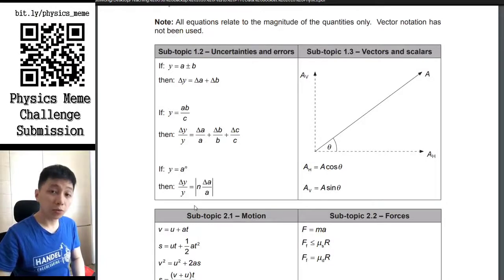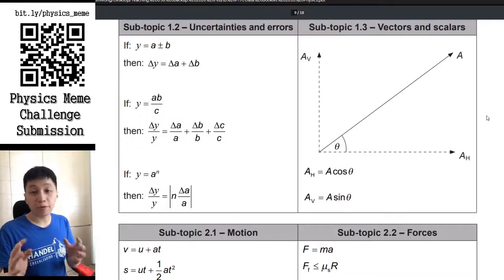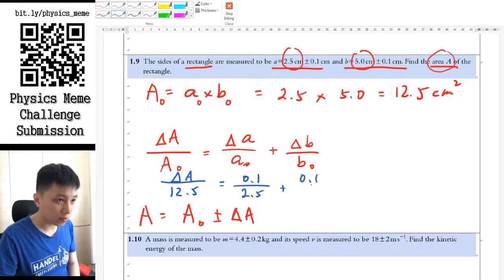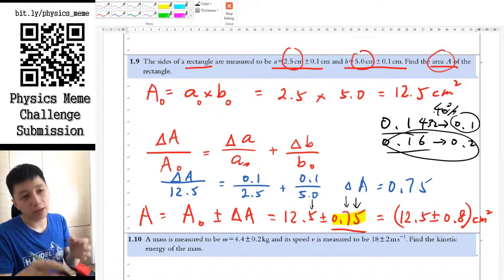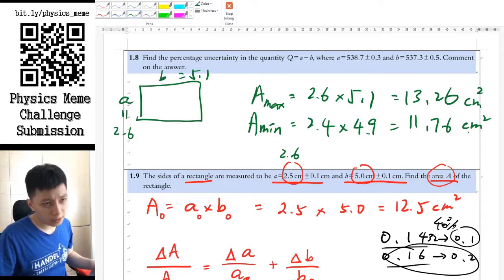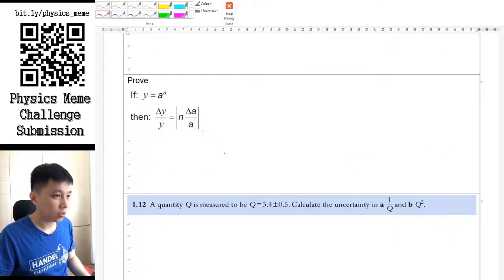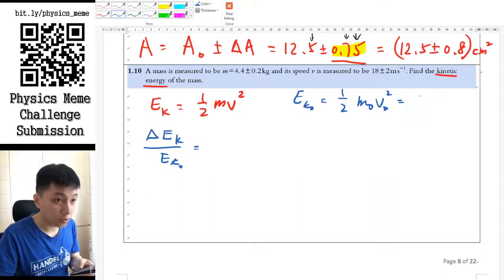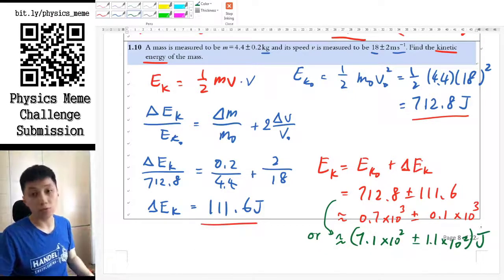Error Propagation (2 of 2) - Multiplication and Division - IB Physics Chapter 1.2 (Part 4)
00:00 Formula for multiplication and division
03:17 Example
13:38 Formula for power equation
16:39 Example